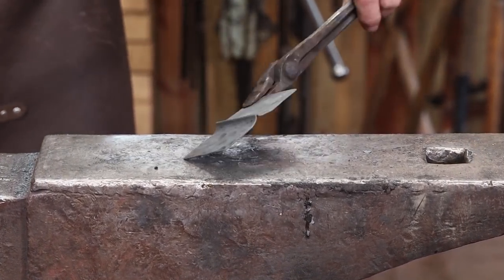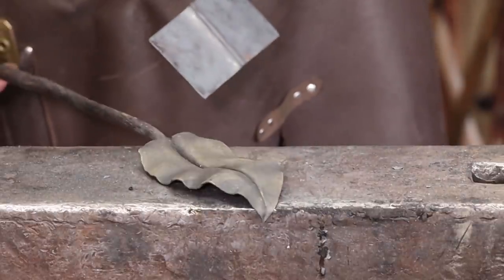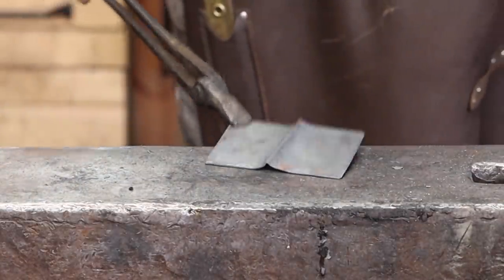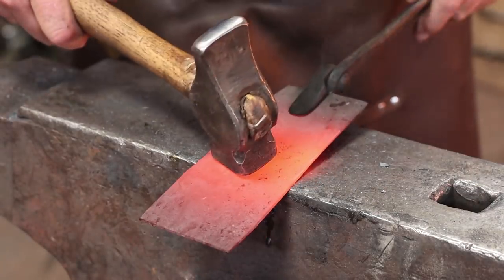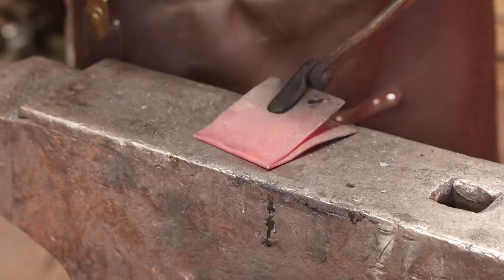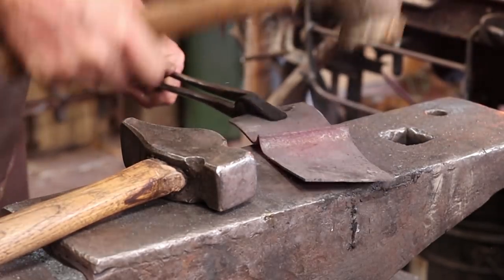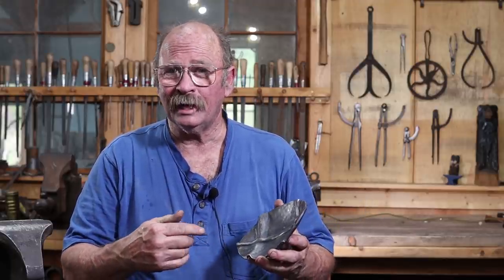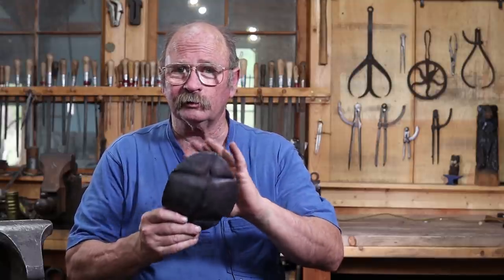Fold Forming Sheet steel - basic introduction for blacksmiths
Fold forming steel was my planned topic for the failed live stream the other day.  Since that didn't work out, I thought I would go ahead and make a regular edited video on the subject.  These are only the basics of the idea since I have done very little fold forming myself.